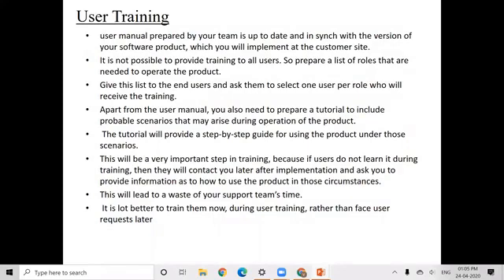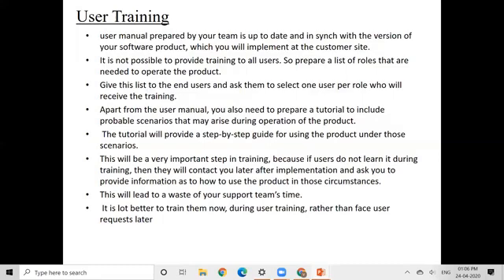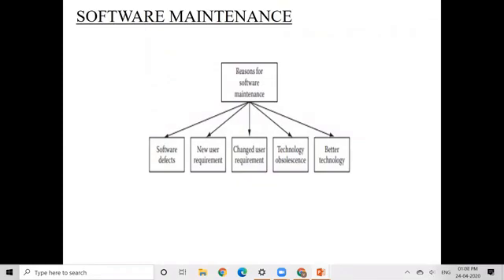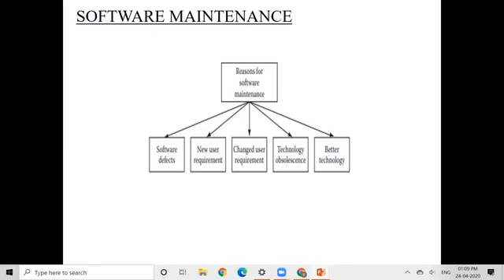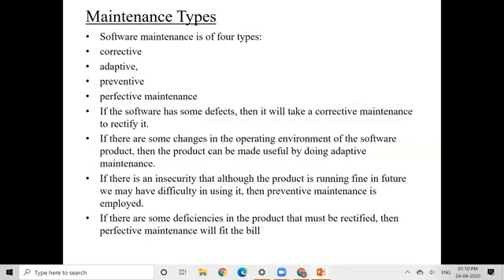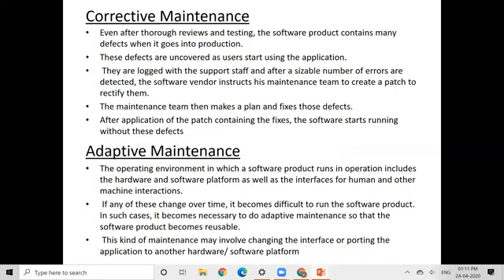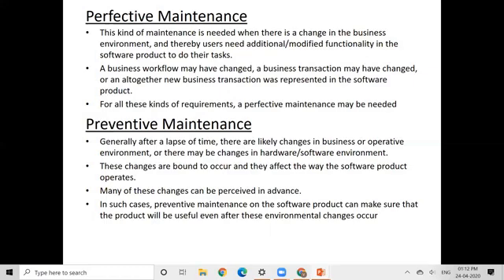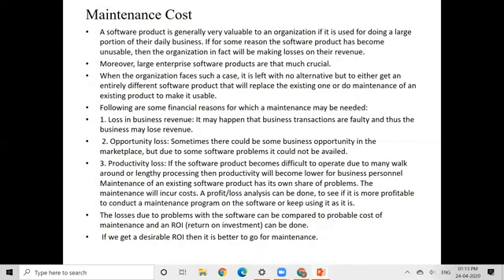MAINTENANCE TYPES,COST 1